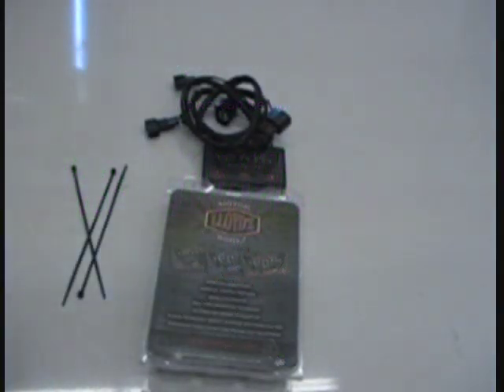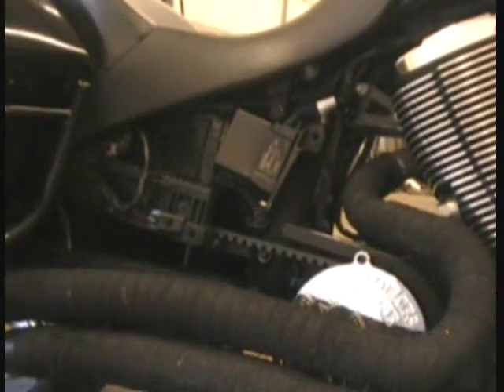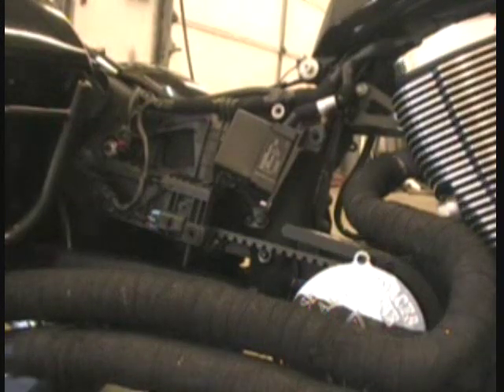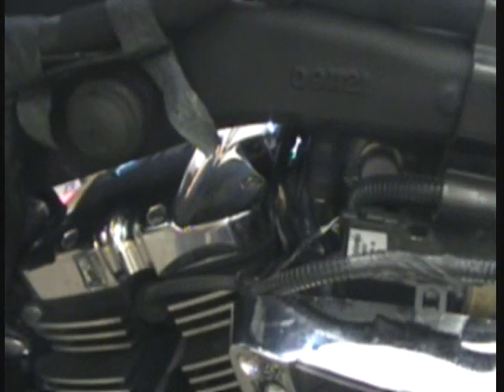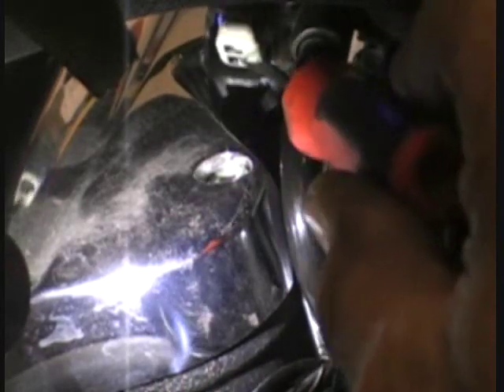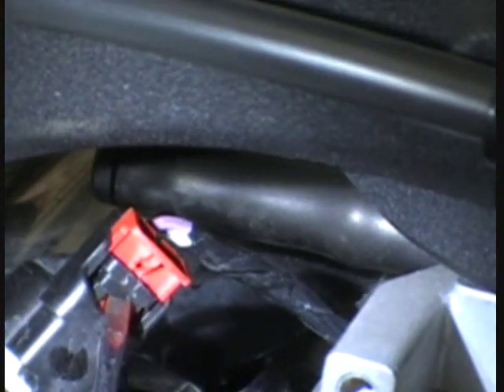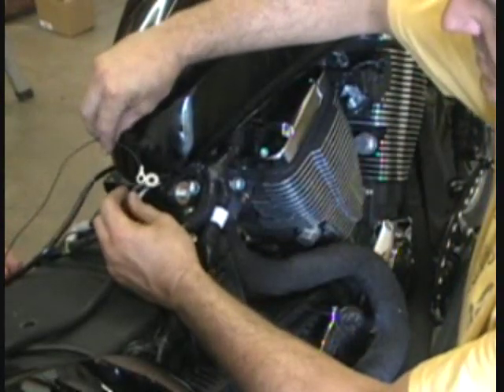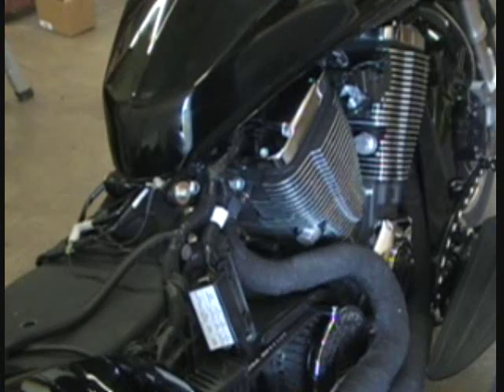Witchdoctors - How to install a Lloyds Fuel Tuner on a Cross Country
This Video shows how to install a Lloyds fuel tuner on a Victory Cross Country or Cross Roads.